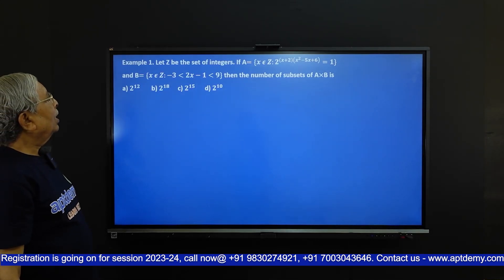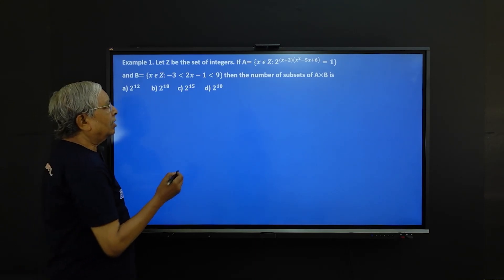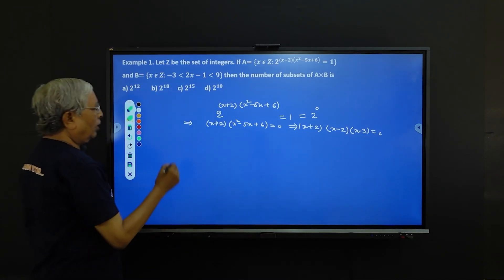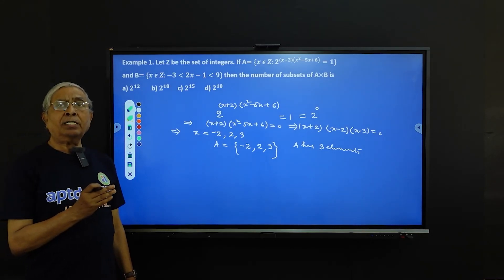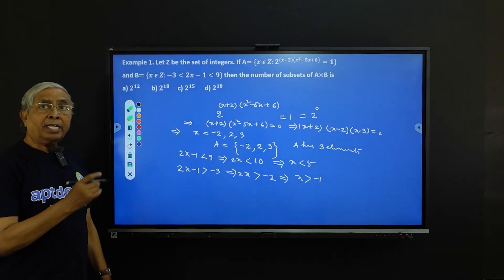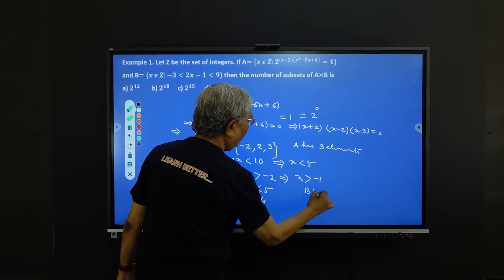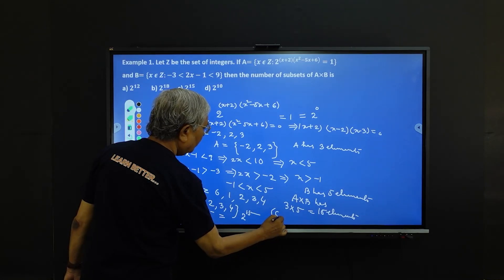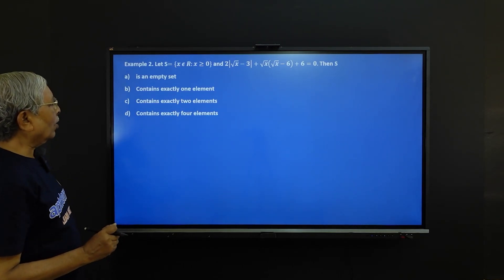CBSE Mathematics SETS Class 11 | ISC SETS Examples | JEE Advanced Math